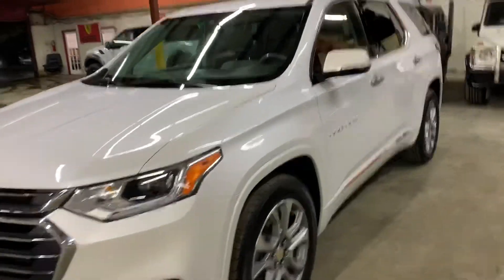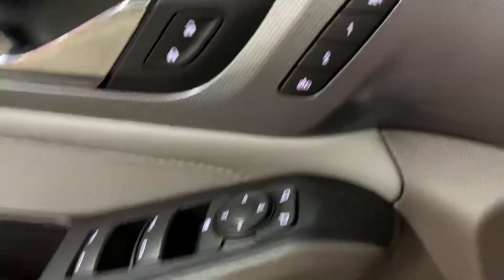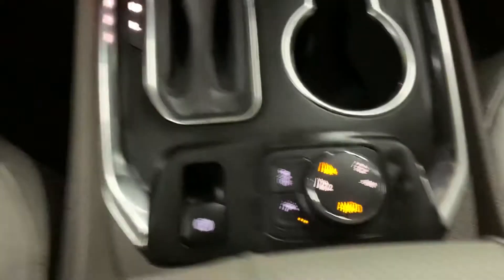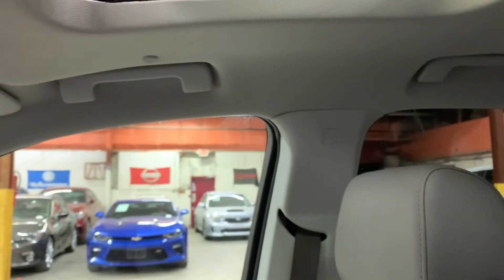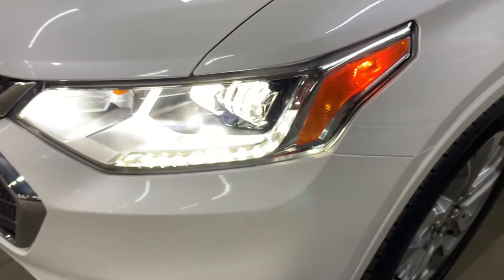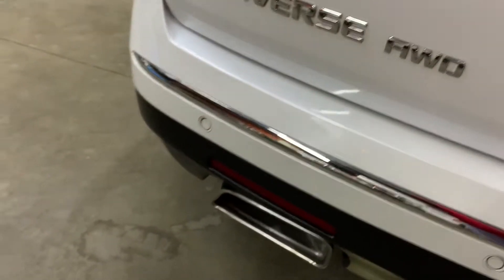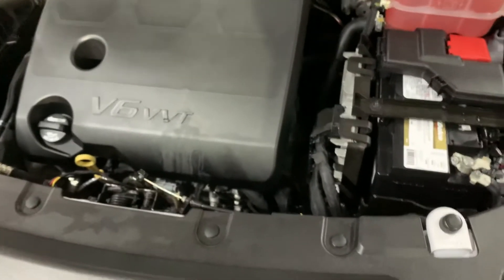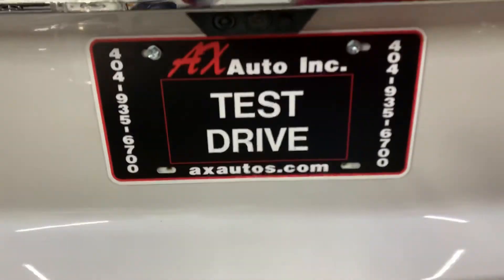2019 Chevrolet Traverse Premier